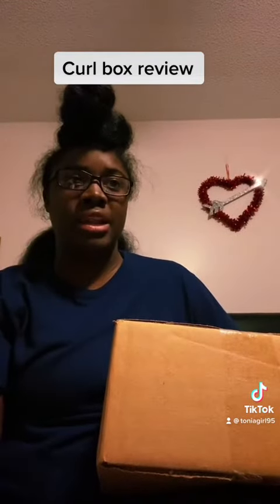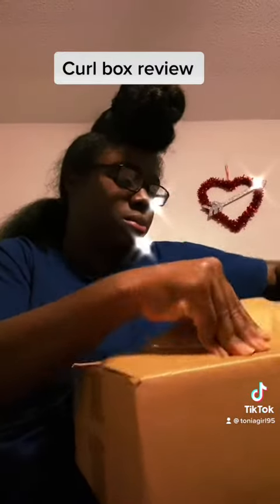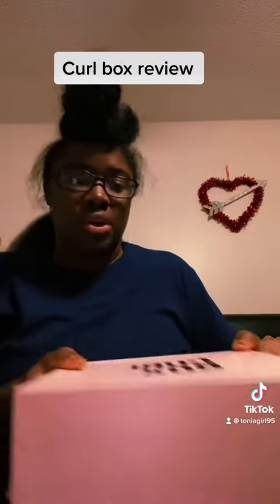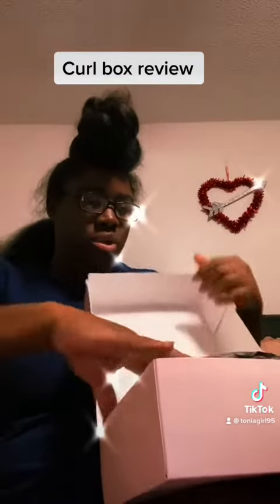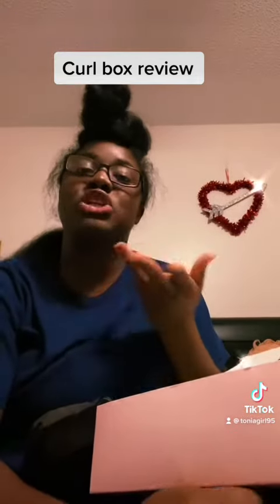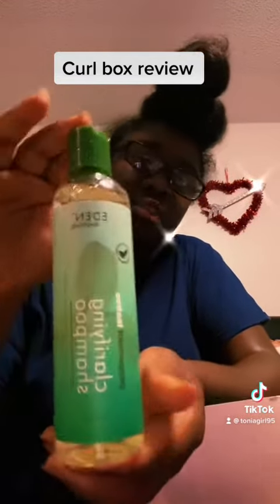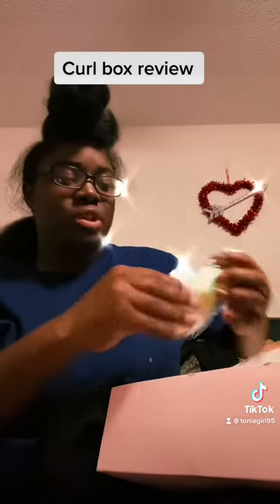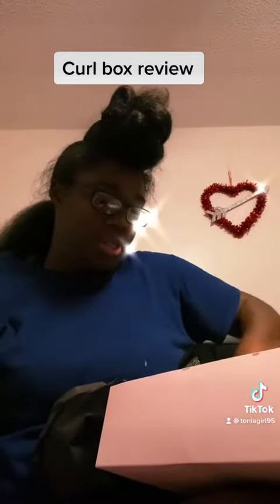Curlbox review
First time getting my curl box and I love love love it